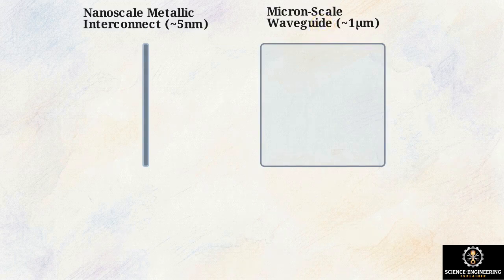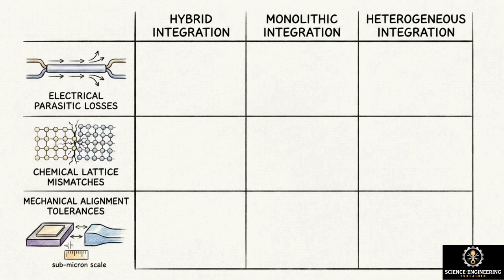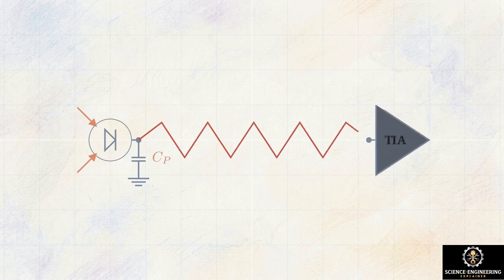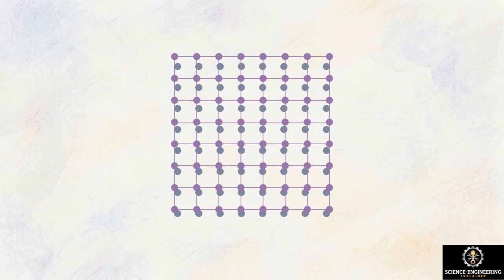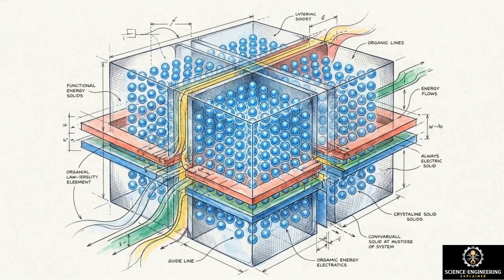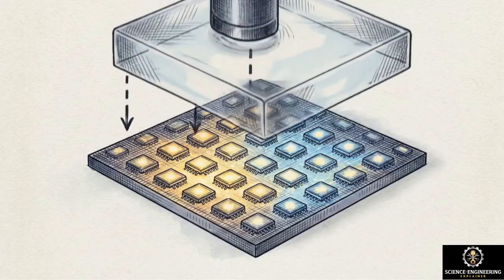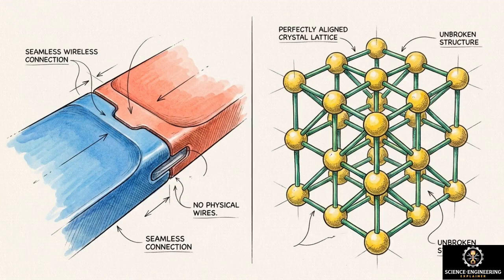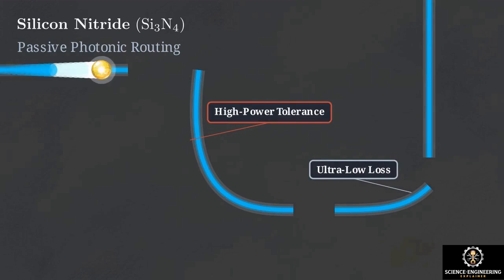The Physics of Photonic Integration: How Light is Revolutionizing Microchips!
Welcome to the future of computing! 🚀 In this video, we dive deep into the physics of photonic integration and explore the fascinating world of Optoelectronic Integrated Circuits (OEICs)
. Discover how engineers are overcoming the bandwidth, delay, and power consumption bottlenecks of traditional electrical interconnects by using light to transmit data
We explore the journey from the very first 1969 proposal of "laser beam circuitry" to today's cutting-edge Silicon Photonics
. You will learn how passive optical components (like waveguides and micro-ring resonators) and active components (like semiconductor lasers, electro-optic modulators, and photodetectors) are co-integrated onto a single chip using standard CMOS technology
. We also break down the critical manufacturing paradigms making this possible, including hybrid, monolithic, and heterogeneous integration methods such as micro-transfer printing (μTP)
These optoelectronic breakthroughs are paving the way for next-generation systems, enabling high-speed hyperscale data centers, advanced artificial intelligence (AI) infrastructure, and even quantum computing
. If you want to understand how light is replacing electricity inside the processors of tomorrow, this is the video for you!